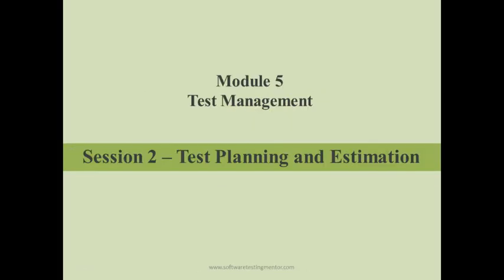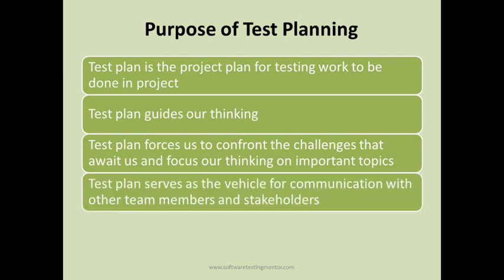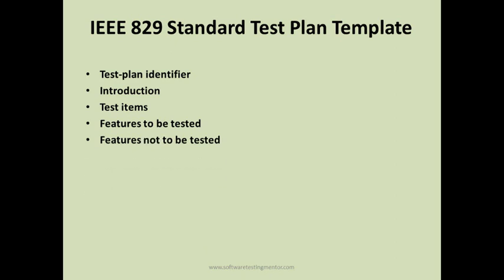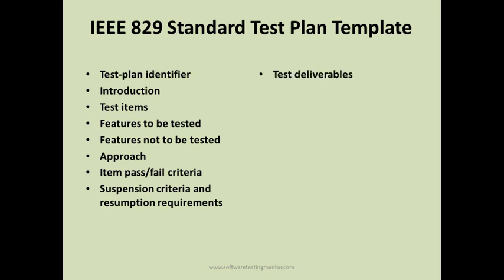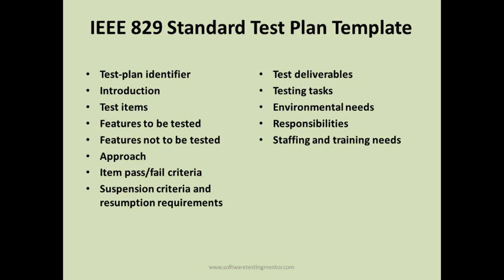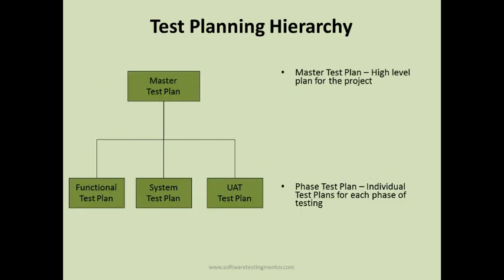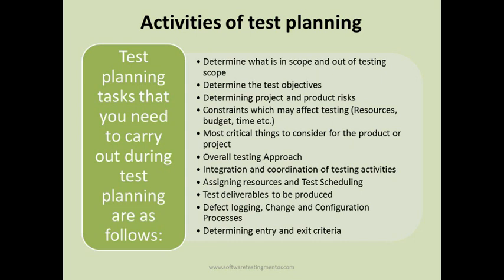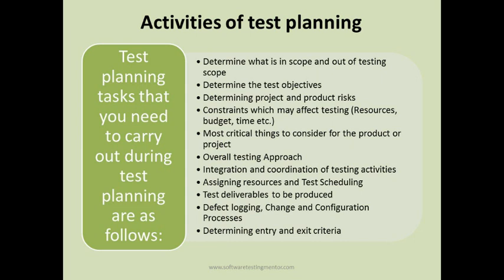ISTQB Foundation Level #36 - Test Planning and Estimation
In this ISTQB Foundation Level Certification training we will learn about Test Planning and Estimation. We will discuss about test planning hierarchy and the purpose of test planning.

We will also learn about test estimation and techniques of test estimation.